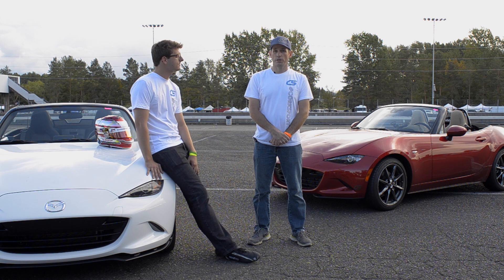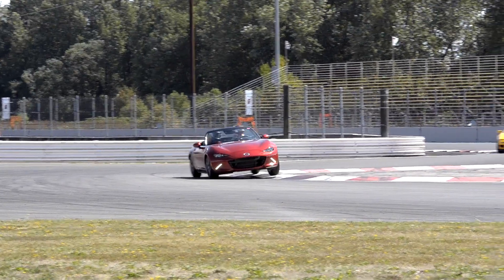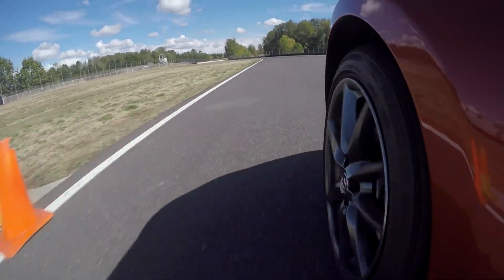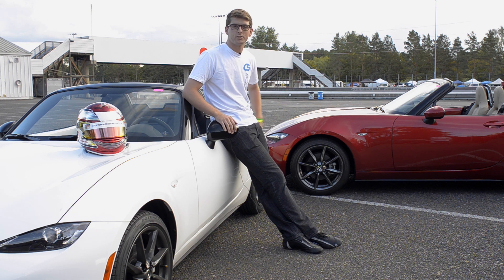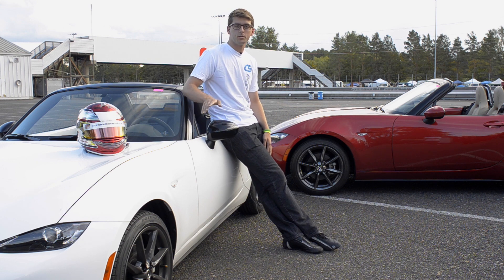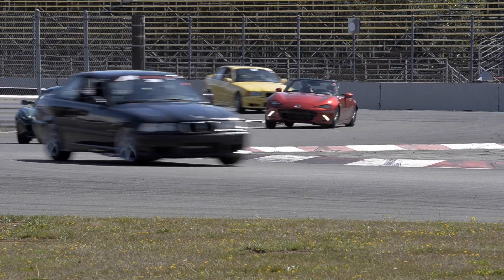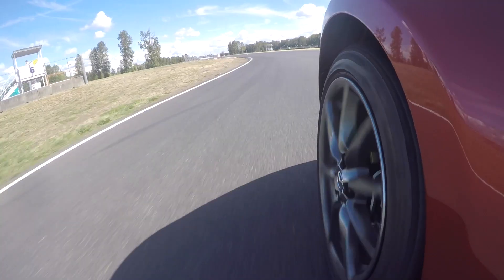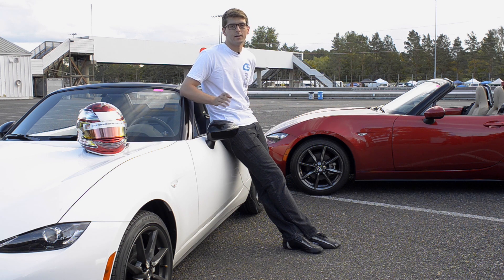Mazda MX5 Miata Suspension Testing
A day at the track with CorkSport Mazda Performance putting a pair 2016 Mazda MX-5's through suspension testing.
We tested a variety of performance lowering springs as well as higher stiffness front and rear swaybars.